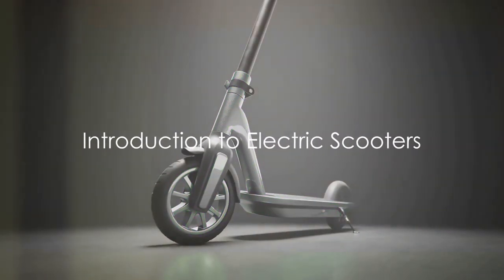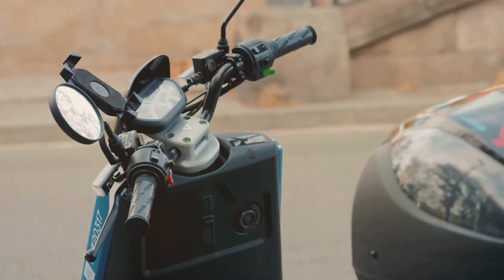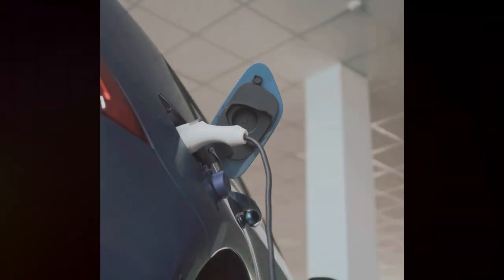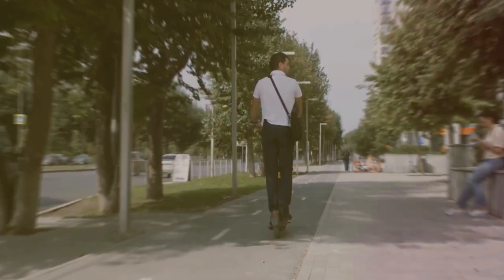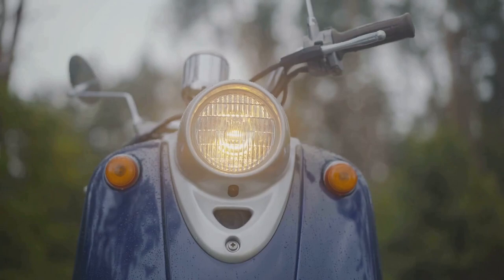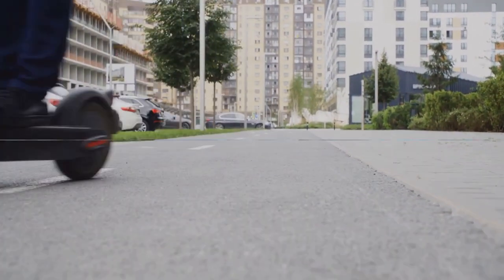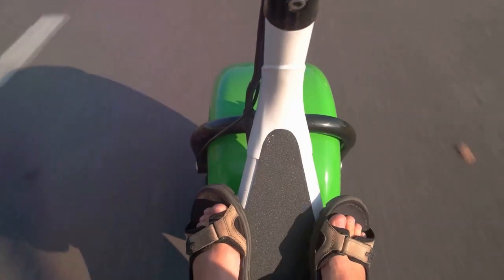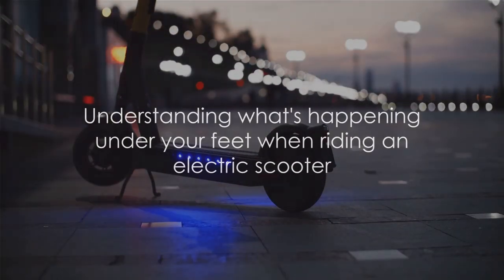The Magic Behind Electric Scooters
A compact electric motor, powered by a rechargeable battery, propels the scooter forward. These scooters often feature regenerative braking, which converts kinetic energy back into stored energy, enhancing the scooter's efficiency and range.